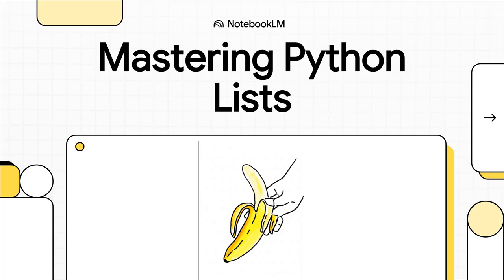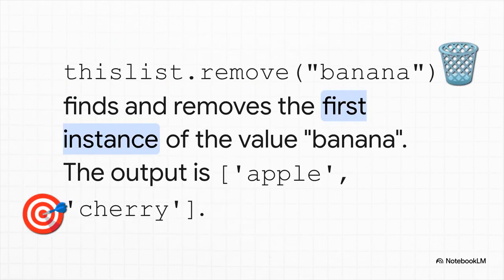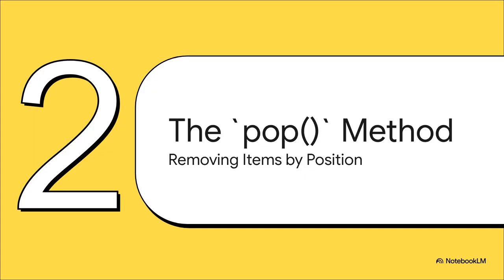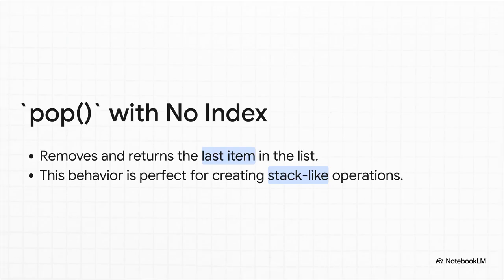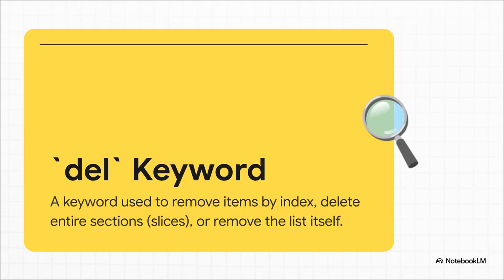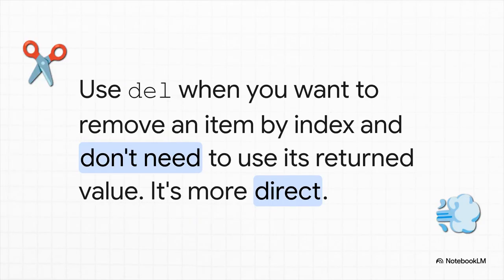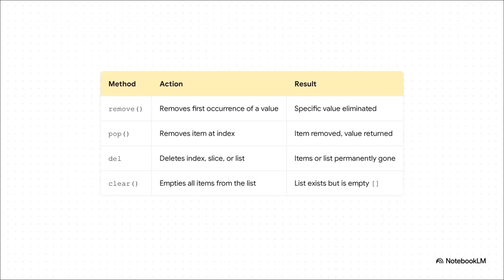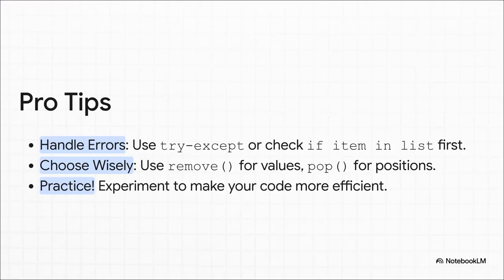05 Python List Removal Methods